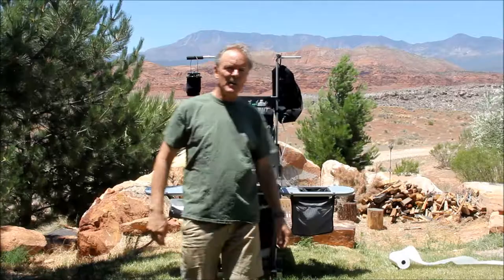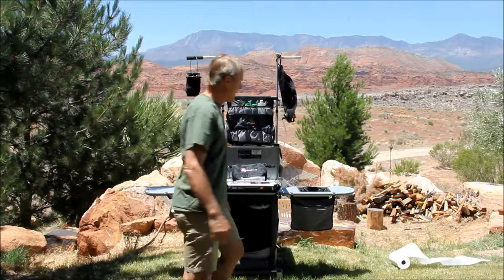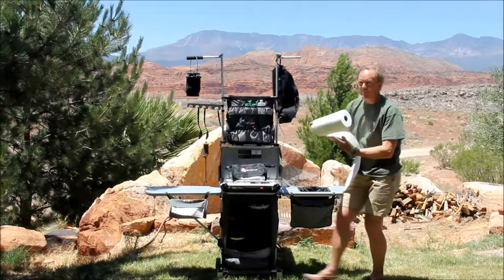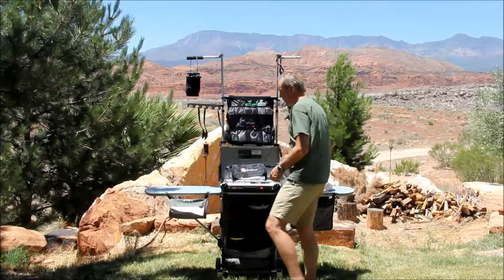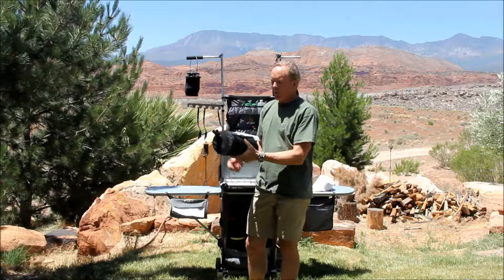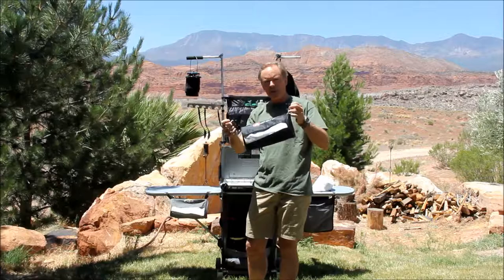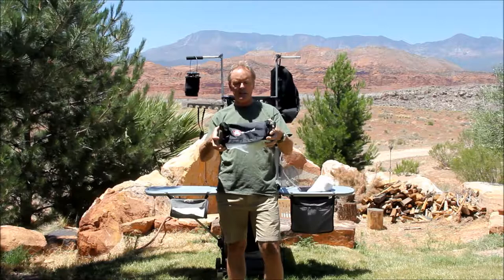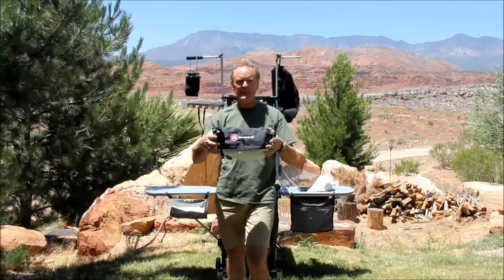Range Roller Paper Towel Dispenser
Joe at Grub Hub demonstrates how the rugged Range Roller dispenses  paper towels while protecting them from wind, rain and dew. The Range Roller is designed for camping, RV or shop.